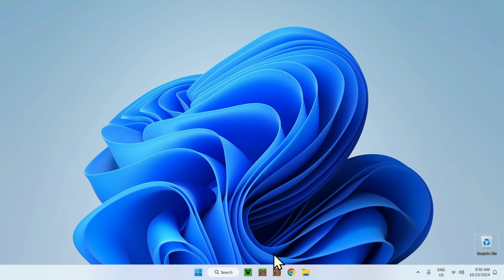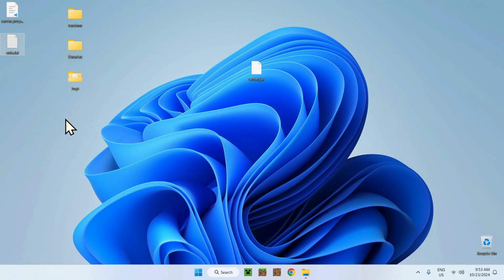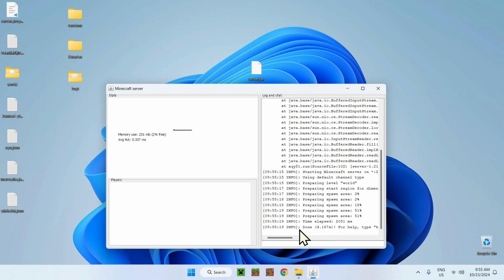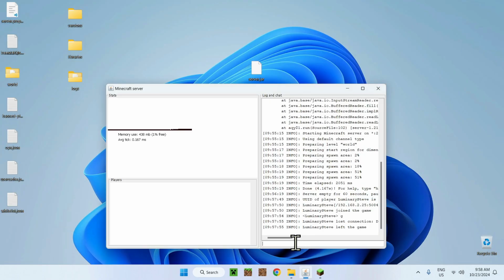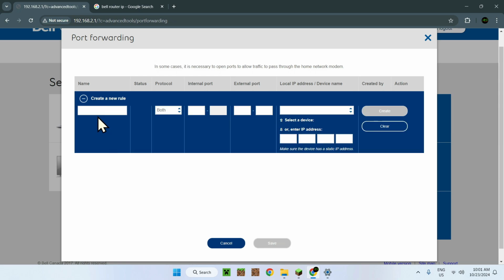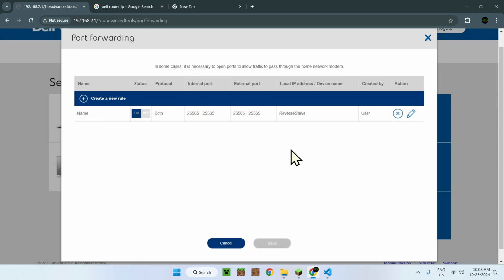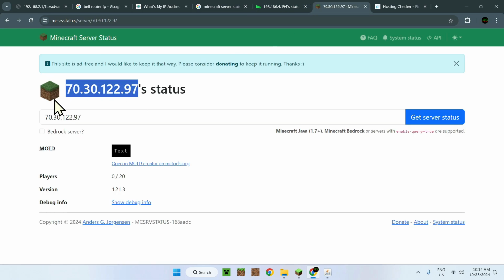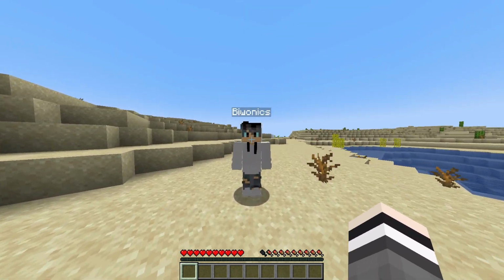How To Make A Free Minecraft 1.21.3 Server On Windows (Port Forward)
[ Information ]
In this video you will learn how to make a free Minecraft server on Windows. You’ll learn how to set up this server and let people outside your network access and play your server worldwide by the use of port forwarding.

[ Minecraft Windows Server Categories ]
How To Make A Free Minecraft Java Server On Windows

- Finnvian